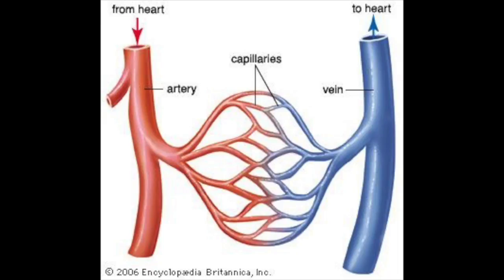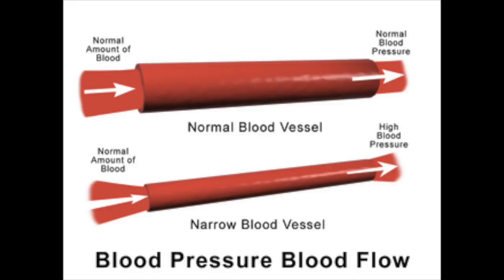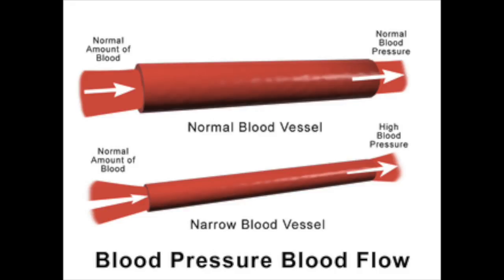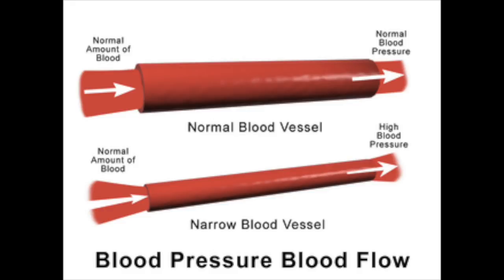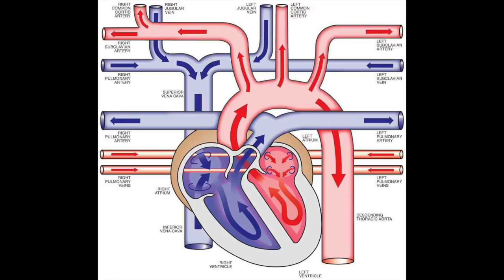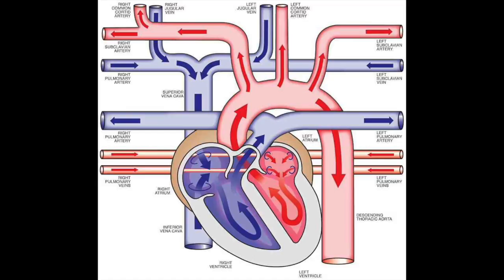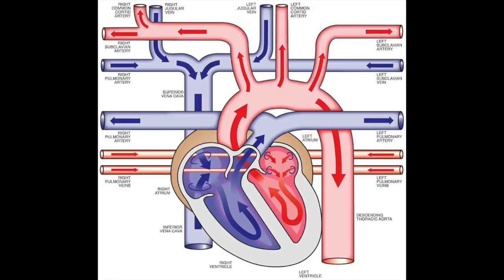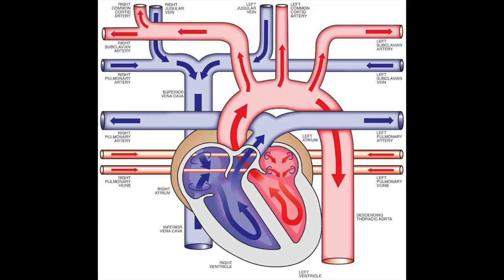Circulatory System CRPHS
Circulatory system explanation. Cristo Rey Philadelphia High School health and fitness class.

Information Source:
Human Anatomy & Physiology Seventh Edition Elaine N. Marieb, Katja Hoehn
Images Source: